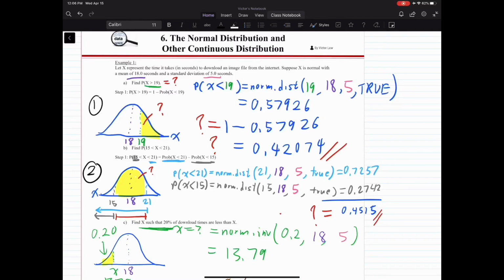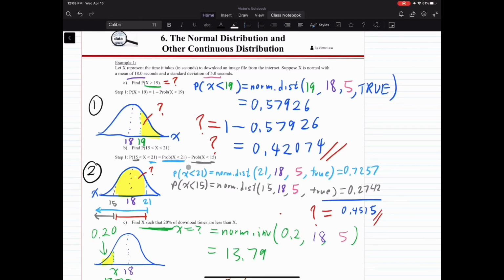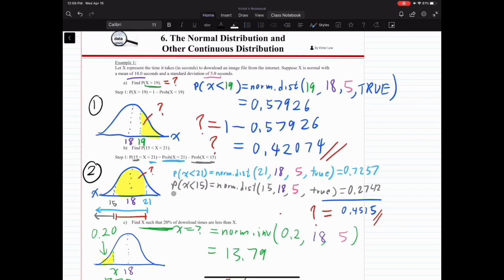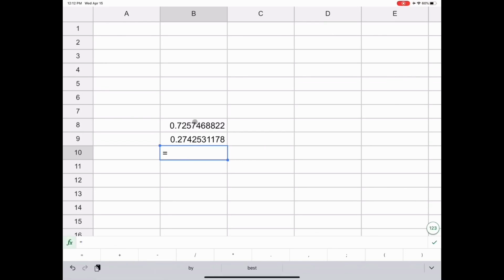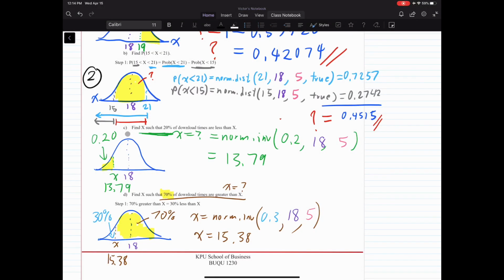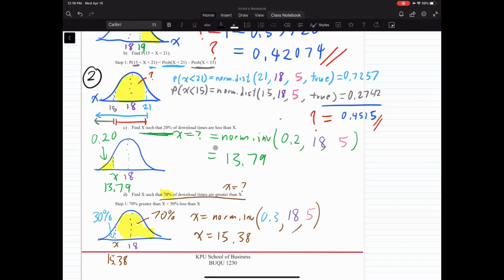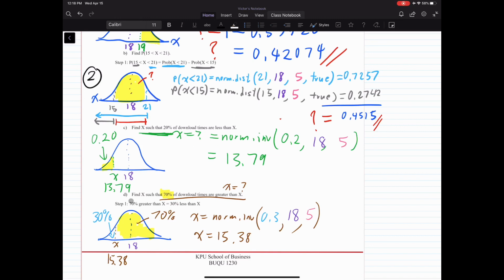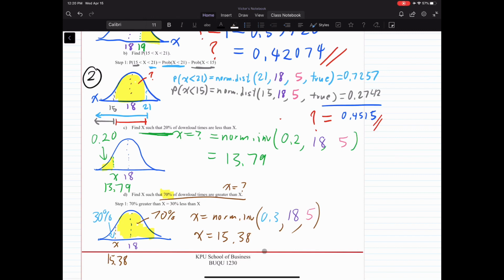Normal Distribution and Other Continuous Distribution 003